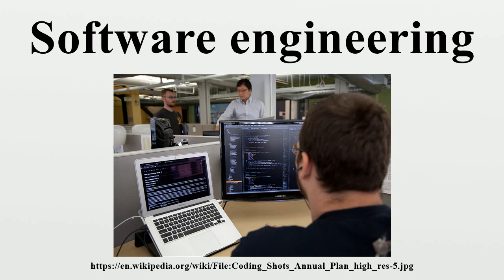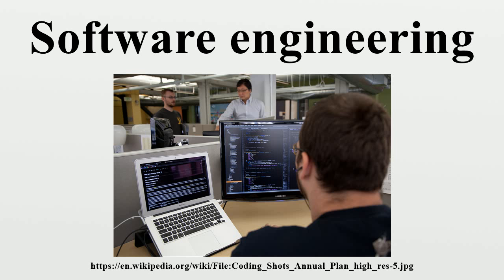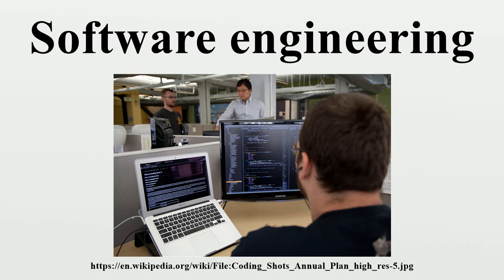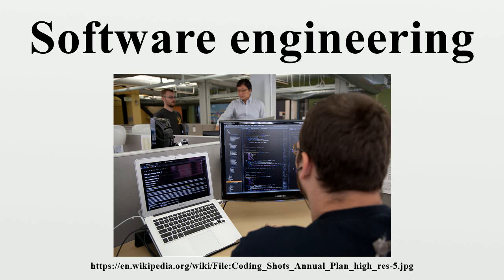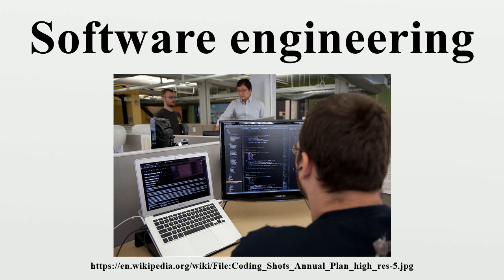Software engineering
Software engineering is the study and an application of engineering to the design, development and maintenance of software.Typical formal definitions of software engineering are: "research, design, develop, and test operating systems-level software, compilers, and network distribution software for medical, industrial, military, communications, aerospace, business, scientific, and general computing applications.".

Image-Copyright-Info
Author-Info:   Matthew (WMF)

Image-Copyright-Info